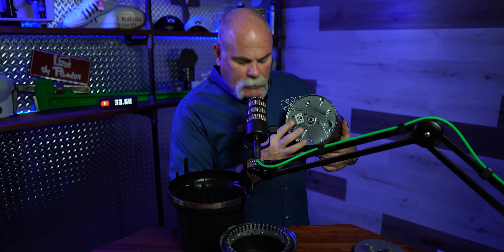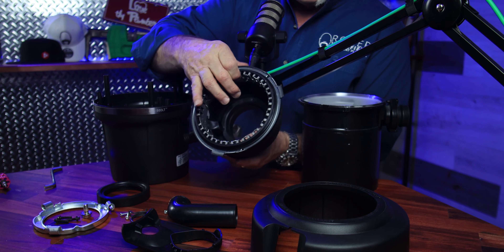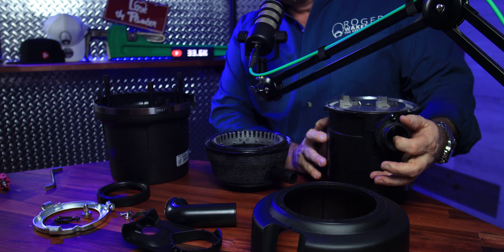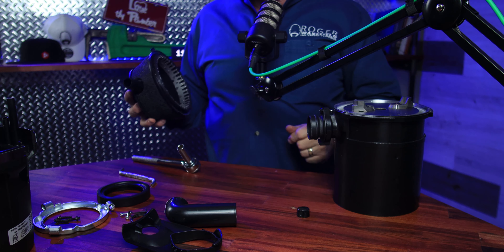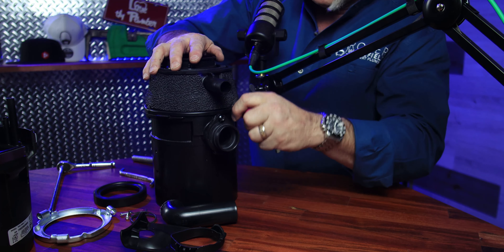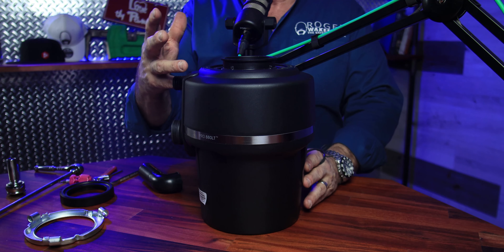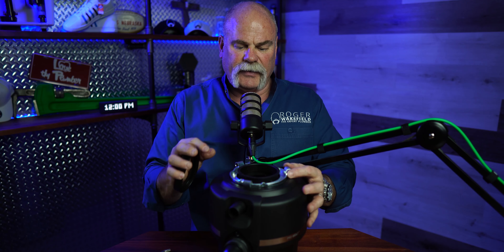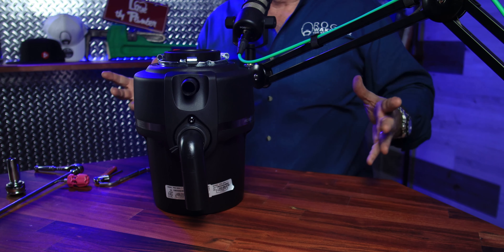How Does a Garbage Disposal Work? - DIY Plumbing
Everyone has a garbage disposal, right? But do you know how your garbage disposal works? Or how to maintain your garbage disposal? Or even what to look for when replacing your garbage disposal? In this video, I'm going to give you your ultimate guide to garbage disposals!